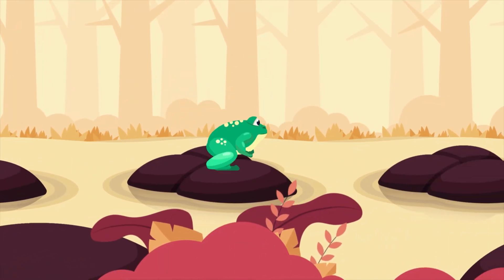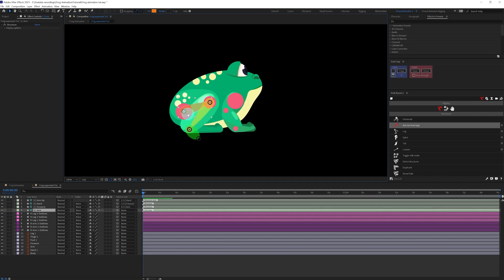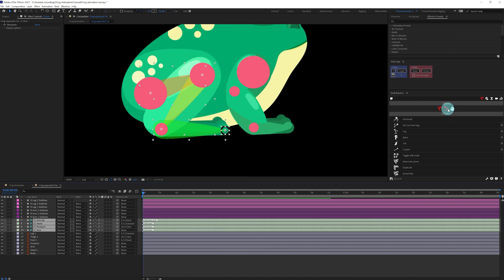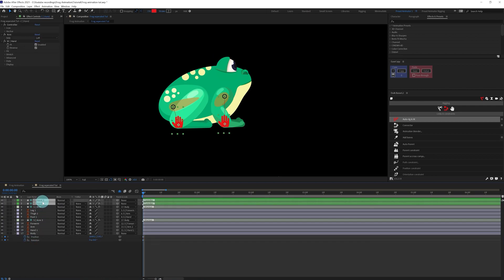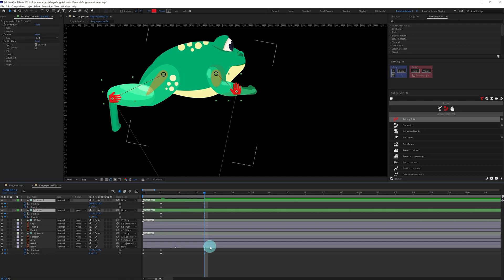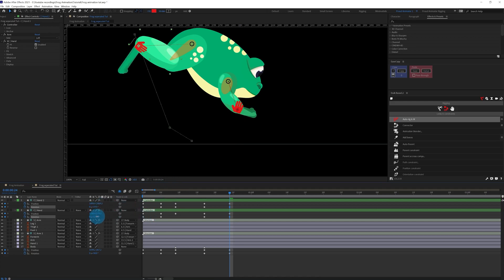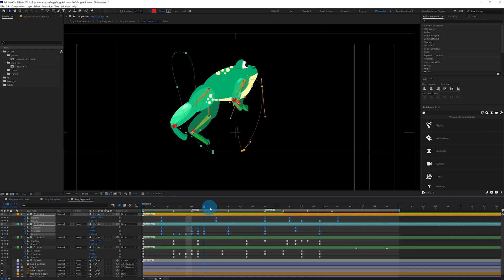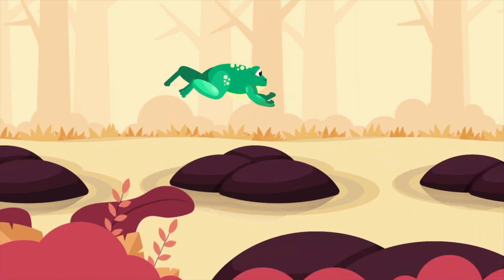Frog Jump Animation in After Effects Tutorial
In this tutorial video, I am going to show you guys how to animate a jumping frog in After Effects.

Timestamps:
00:00 Introduction
00:10 Layer separation in Illustrator
00:34 Rigging
02:55 Jump animation key poses
03:15 Animation
08:22 Fix the motion path to improve the animation
10:54 Adding Follow Through